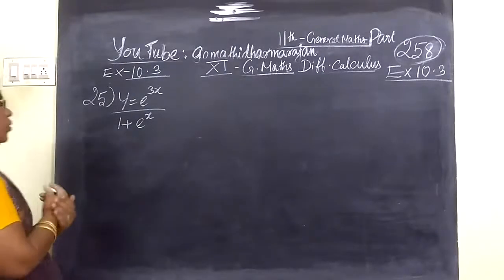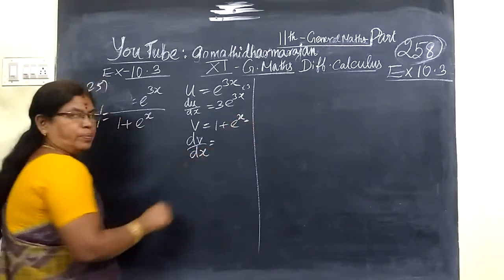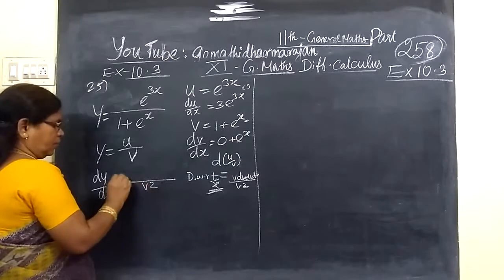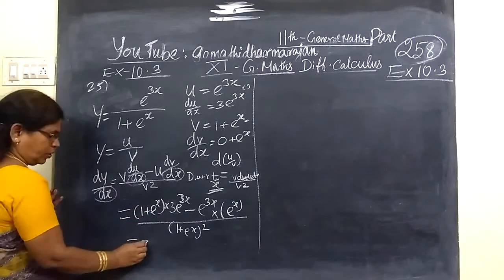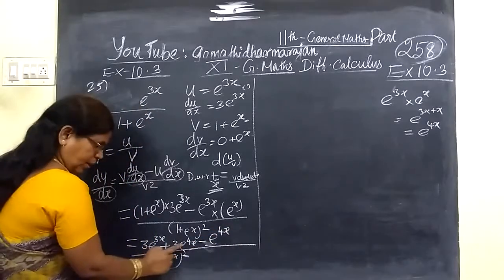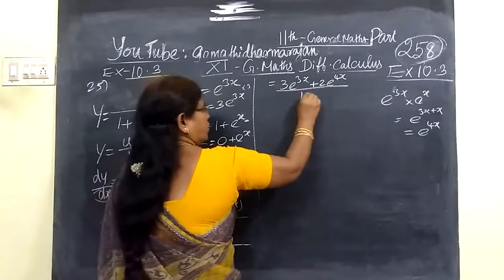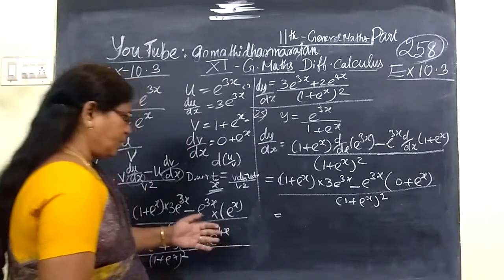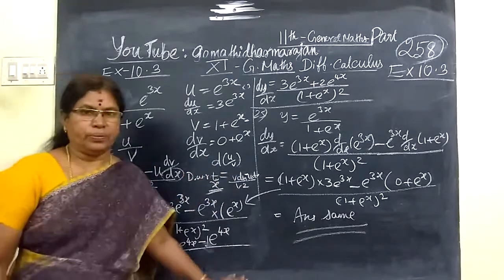11th G Maths [Part-259] Ex -10.3-25 Diff calculus Gomathidharmarajan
11th G Maths [Part-259] Ex -10.3-25  Diff calculus Gomathidharmarajan